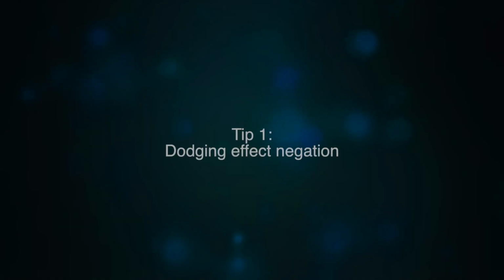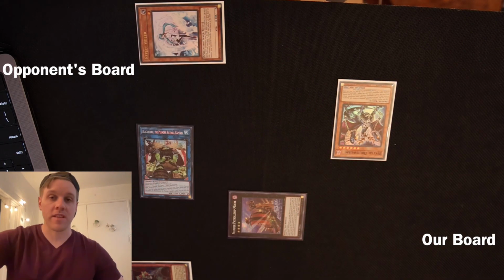Plunder Basics Ep5 - 5 Plunder Patroll Tips for Technical Play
Knowing these 5 scenarios could steal games.  You have to play to the max of the deck's ability to compete with the meta.  What other tips do you have?  Leave 'em in the comments!